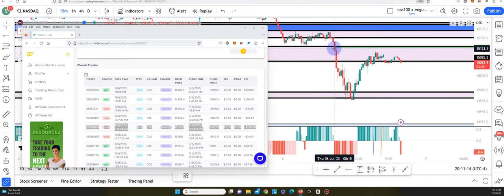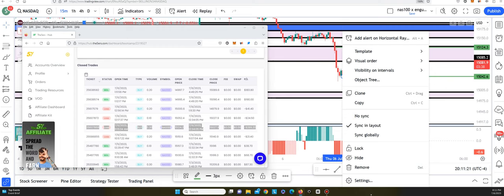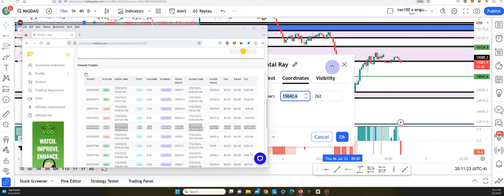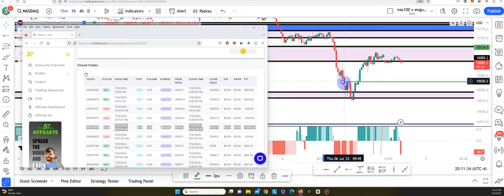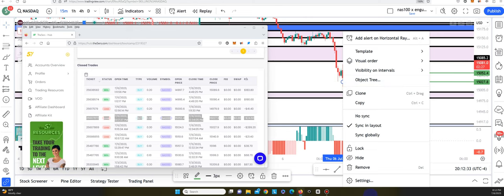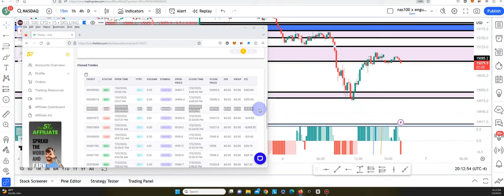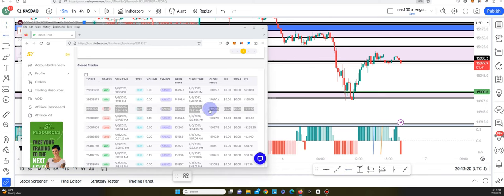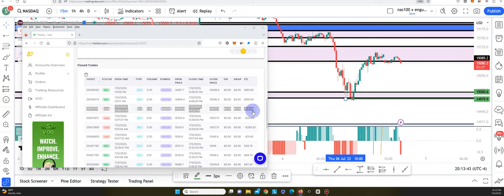Don't Fight The Trend !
In this nail-biting episode, I take you through a trading day filled with rule-breaking, market tension, and ultimately, redemption. After starting the day trading pre-market with an oversized position in an attempt to capture a huge move, I found myself in a deep drawdown. I was going against the trend, operating with a buy-side bias while the market was in a downward spiral. It seemed luck was against me until the market didn't break through my third demand zone. In an unexpected turn of events, the price saw a significant reversal, which I was able to capitalize on. This resulted in me clawing back from a steep drawdown to a surprising break-even. This video is a testament to the tumultuous and unpredictable nature of trading, offering insights into risk, rule-breaking, and resilience.